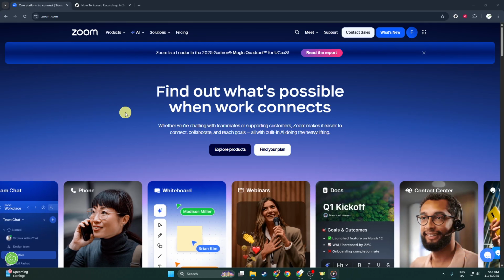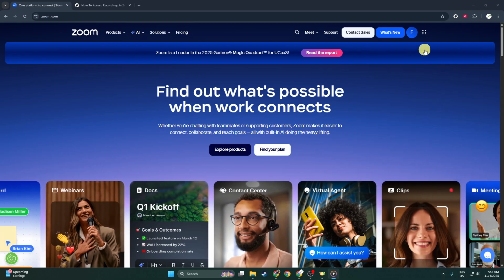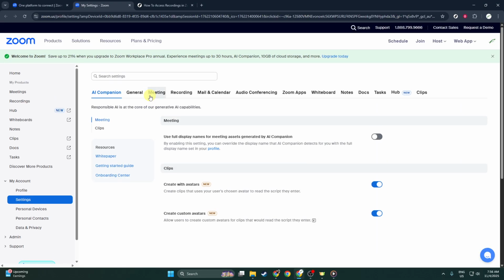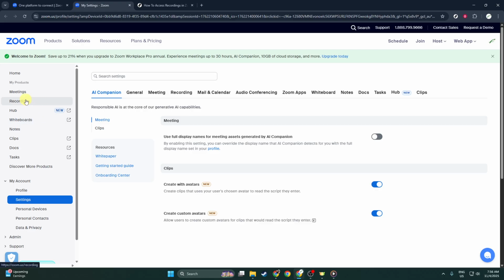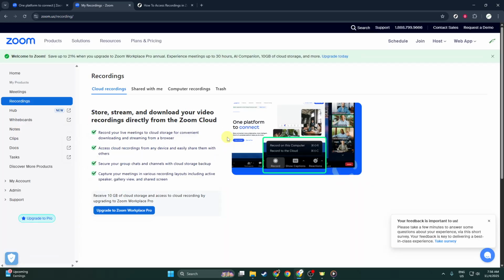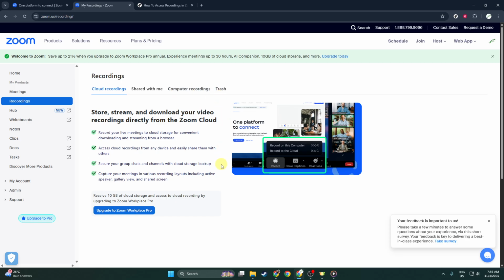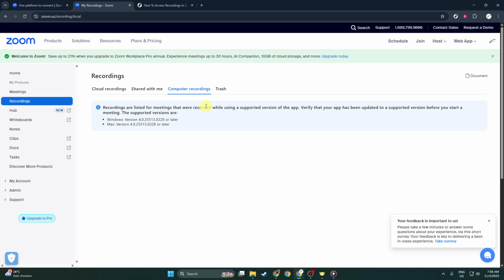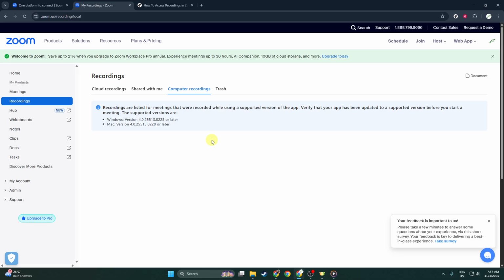How To Access Recordings in Zoom - Complete Guide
How To Access Recordings in Zoom. In this quick tutorial, you’ll learn how to access recordings in Zoom step-by-step. I’ll show you how to find your Zoom meeting recordings, whether they’re saved on your computer or in the cloud. This Zoom recording guide makes it easy to locate, open, and manage your recorded meetings anytime. Follow along to learn how to view, download, and share your Zoom recordings in just a few minutes.